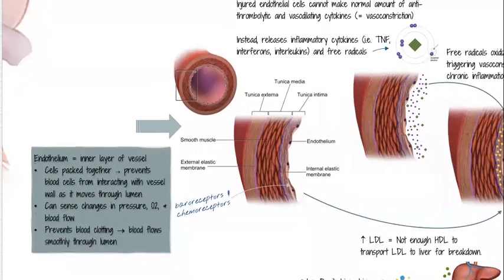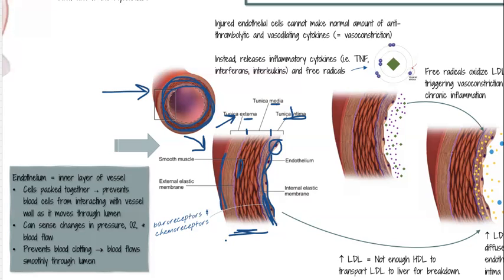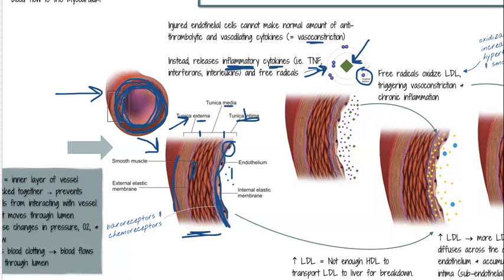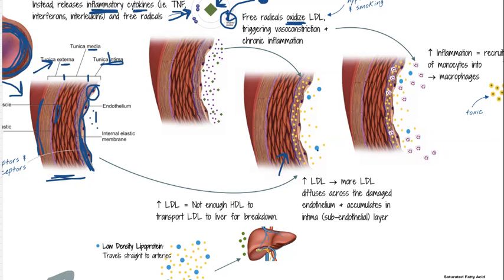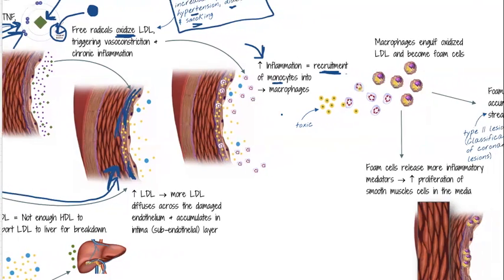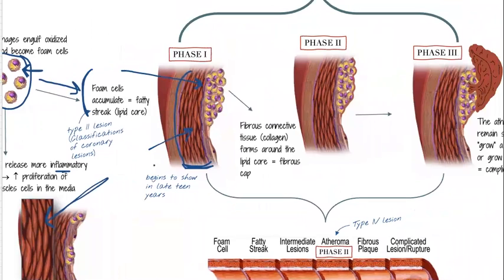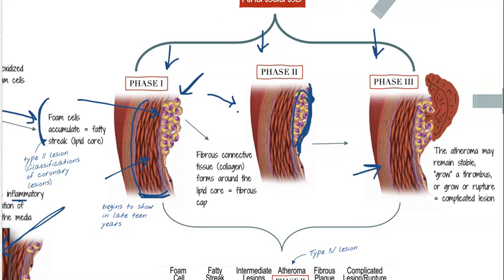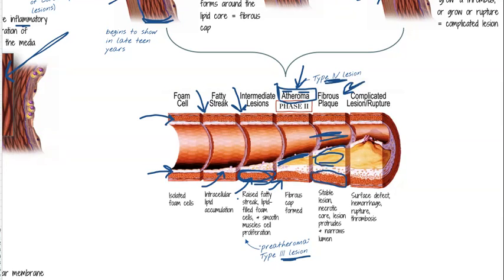Coronary Artery Disease 2 Pathogenesis